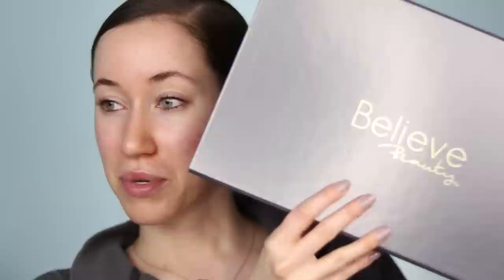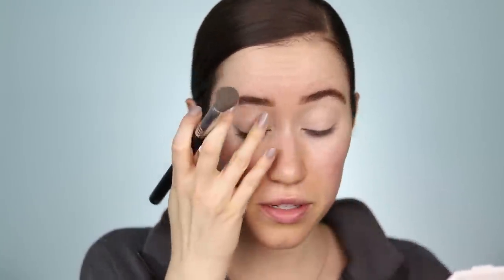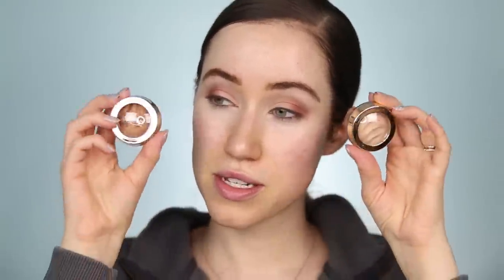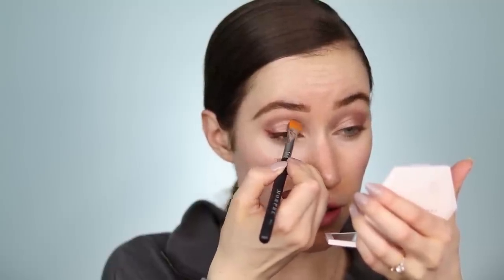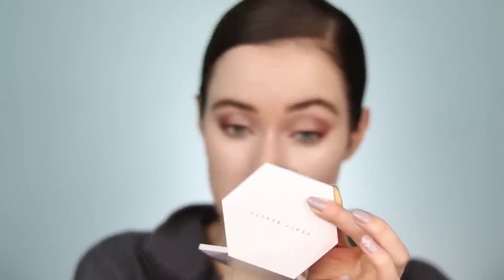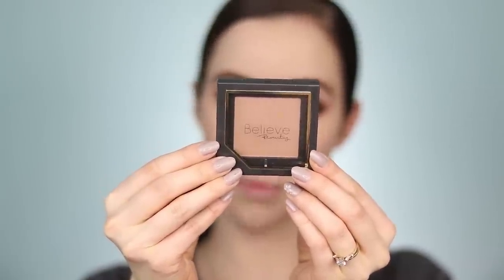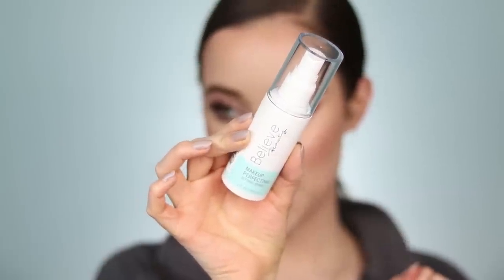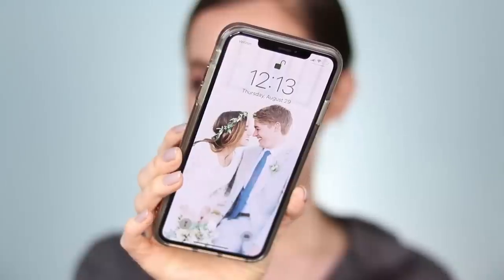How is this Makeup Under $5?! 😱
Hey guys!! Today I’m testing out a NEW brand called Believe Beauty! Believe Beauty is a makeup line that is exclusively found at Dollar General, and everything is $5 and UNDER. I had so much fun testing out these products since I LOVE finding great affordable makeup!! I hope you all enjoy this video!! Have you guys tried out this brand yet?? If so, what did you think?? I hope you have a wonderful day! Love you lots!! xoxo

PRODUCTS MENTIONED

TOOLS MENTIONED